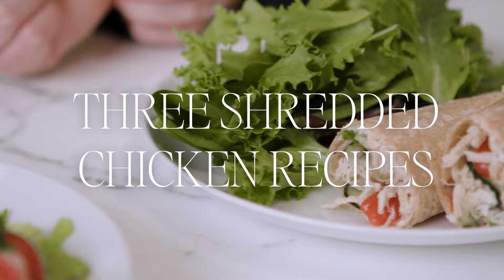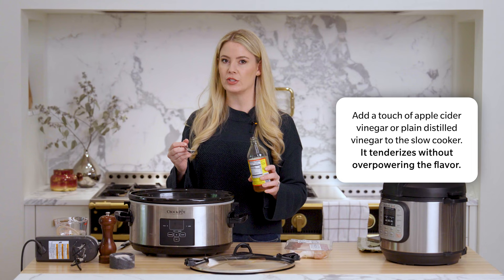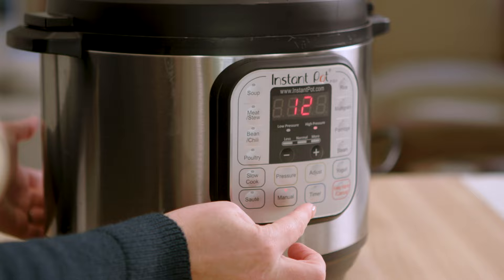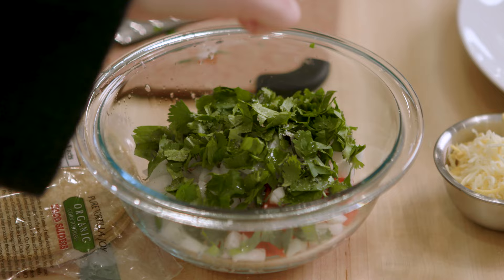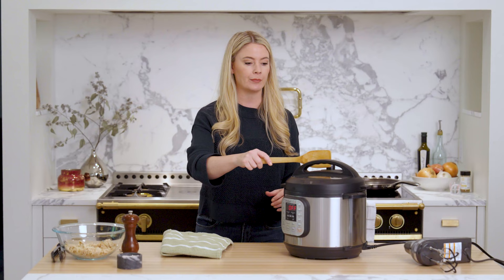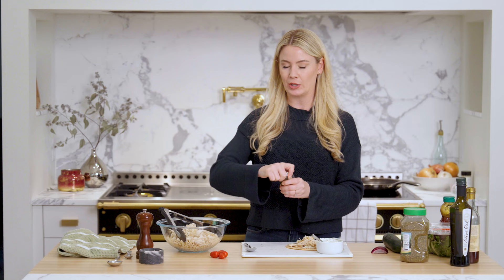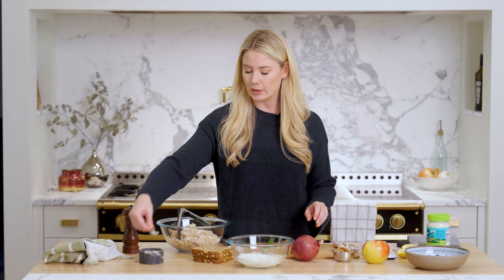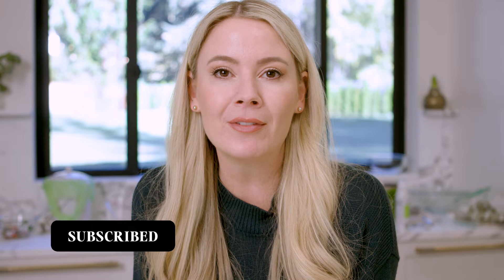Healthy Meal Prep HACK! Shredded Chicken 3 Ways for EASY, DELICIOUS Weeknight Dinners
Conquer mealtime chaos with a batch of healthy shredded chicken in your Crock-Pot or Instant Pot!  This video from Health Coach Elizabeth Rider shows you how to cook juicy, flavorful chicken, then transform it into 3 AMAZING recipes:

🌮 Healthy Shredded Chicken Tacos: Fresh pico de gallo, vibrant tomatoes, & Za'Atar spice make these tacos burst with flavor!

✨Za'Atar Chicken Wraps: Creamy Greek yogurt & aromatic Za'Atar spice make these wraps light & satisfying

🥗🥙 Refreshing Shredded Chicken Salad: Crunchy apple, juicy raisins, & walnuts make this salad a vitamin-packed lunch staple

BONUS: You'll learn how to make EASY shredded chicken in a Crockpot or Instant Pot. Get the FULL ingredient lists below + detailed instructions for each recipe in the video.

Plus, learn:
Time-saving tips for perfect Crock-Pot & Instant Pot chicken EVERY time! ⏰
**Healthy ingredient swaps to fit your dietary needs! **
**Meal prep organization hacks to conquer the week! **

Handheld Mandoline
Instant Pot
Ball 4-ounce Mason Jars (You can also find these at many hardware stores; Mine are from Ace Hardware)
Hand Mixer with Silicone Beaters
Silicone Beaters only

INGREDIENT LISTS:

**Healthy Shredded Chicken Tacos:
1 cup pico de gallo (per 4 tacos)
1 cup grape or cherry tomatoes
1/2 of a white onion
handful of cilantro
1/4 teaspoon sea salt
juice of 1 lime
lettuce
cheese
corn tortillas
1 spray avocado oil on each side of tortillas
1/4 cup shredded chicken per taco; 1 cup for 4 tacos
1 tablespoon of water per cup of shredded chicken
1/4 teaspoon ground cumin

**Za'Atar Chicken Wrap:
whole wheat tortilla
1/2 cup whole milk greek yogurt
1/2-1 teaspoon Za'Atar seasoning
1/4 cup ? shredded chicken

Sweet Red Wine Vinaigrette:
3 tablespoons olive oil
1 tablespoon red wine vinegar
1/8 teaspoon sea salt
1/8 teaspoon ground black pepper
1 teaspoon honey (could substitute for white sugar)
handful of greens with 1 teaspoon of your dressing
3-4 grape or cherry tomatoes, sliced
red onions
thin sliced cucumber

**Shredded Chicken Salad
2 tablespoons mayo of your choice (can be veganaise or Greek yogurt if you prefer)
1 teaspoon lemon juice
1/4 teaspoon sea salt
1/4 teaspoon ground black pepper
1/4 of an apple, sliced and cut into strips
1 cup shredded chicken
1/4 cup celery (1 celery rib), sliced
1/4 cup red onion
1/4 -1/3 cup walnuts (can sub sliced or slivered almonds)
1/4 cup raisins
2 slices whole grain bread

📩 Free Healthy Recipe Guide (PDF) + New Healthy Recipes & Meal Ideas every week on my newsletter

In the meantime, join Millions of Readers on Elizabeth's Blog